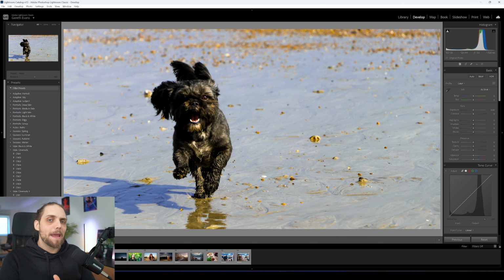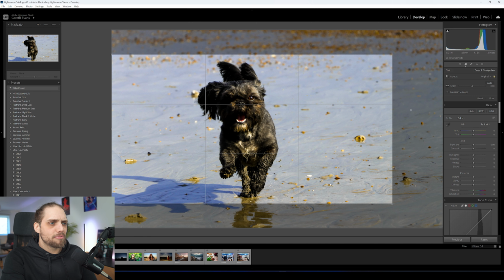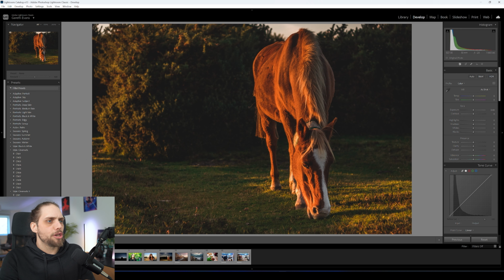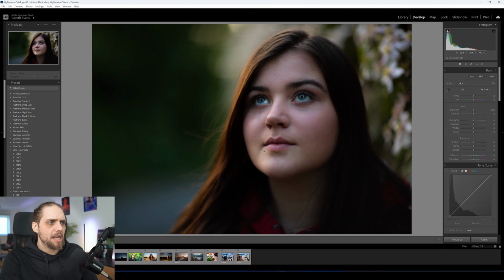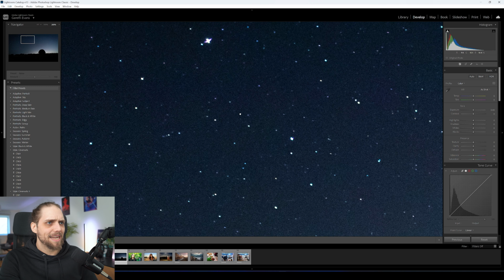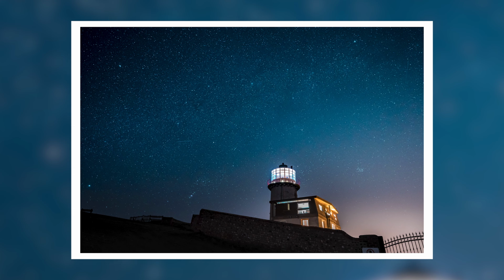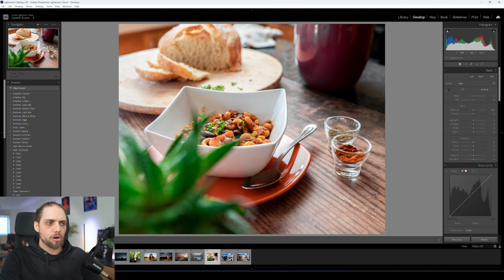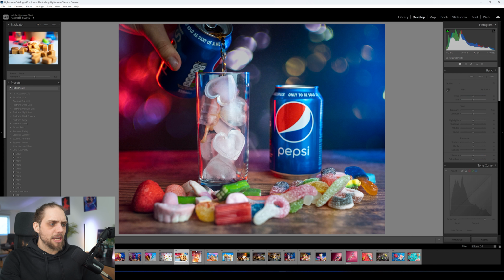Learning From Past Photography Mistakes (Critiquing Old Photos) | Tutorial Tuesday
A great way to improve your photography is to go back and revisit some of your old photos and learn from the mistakes of the past. That's exactly what we're doing this week, we're going back to look at some of my old photos and seeing what I would do differently and what I've learnt from them. It's Tutorial Tuesday...